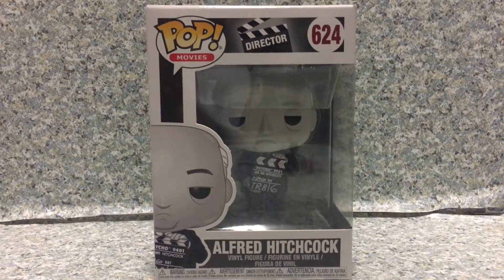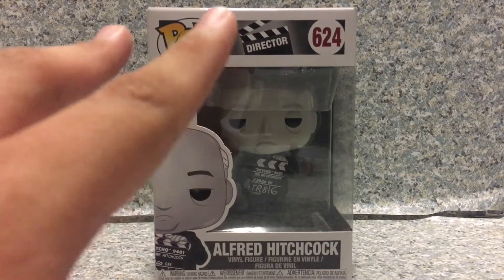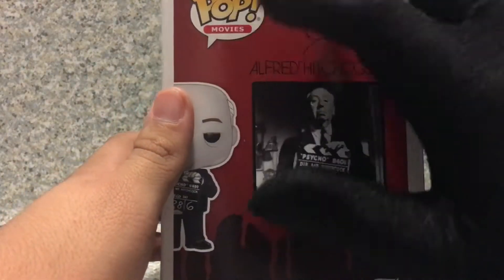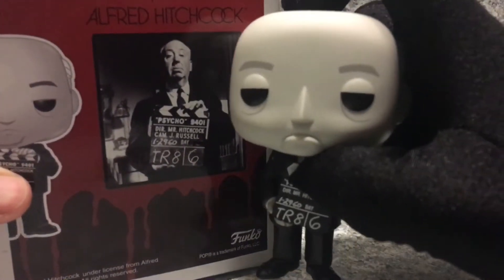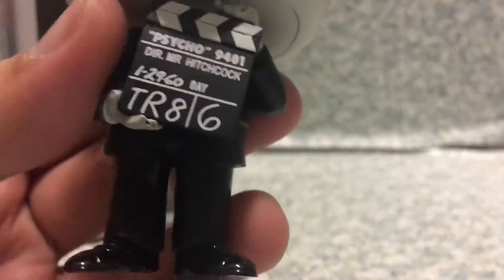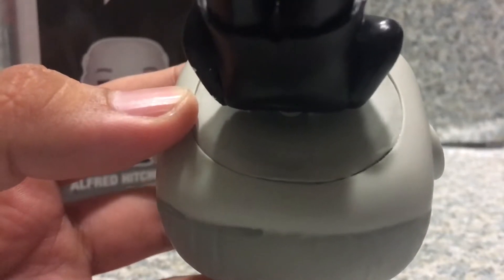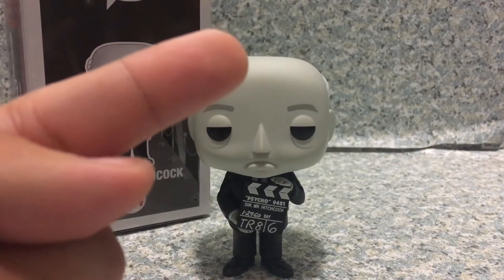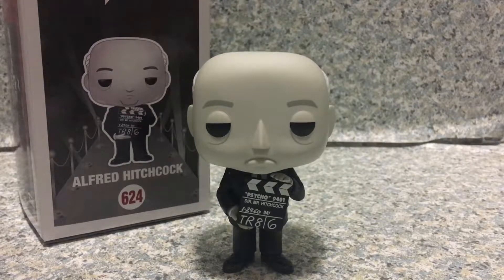FUNKO Directors Alfred Hitchcock pop review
Day 24